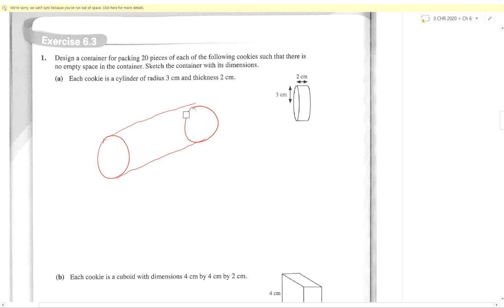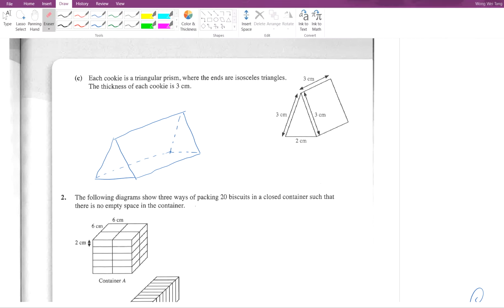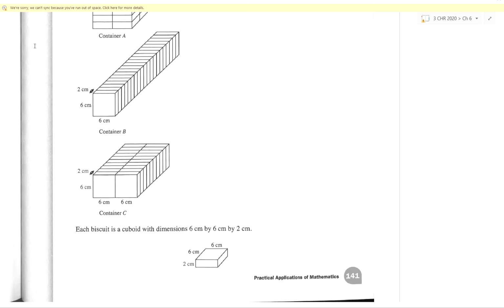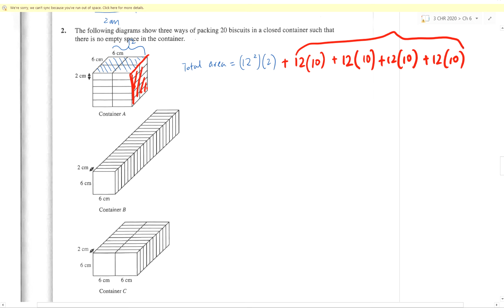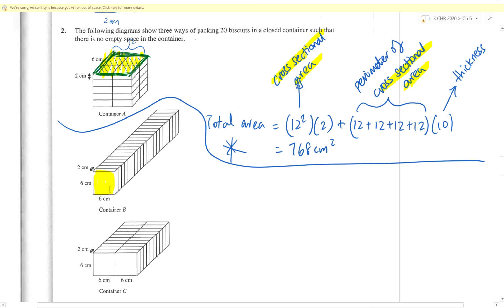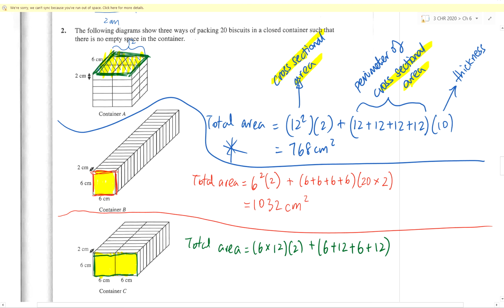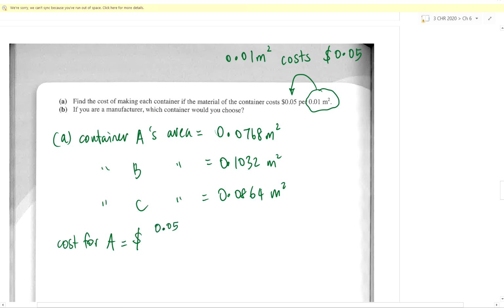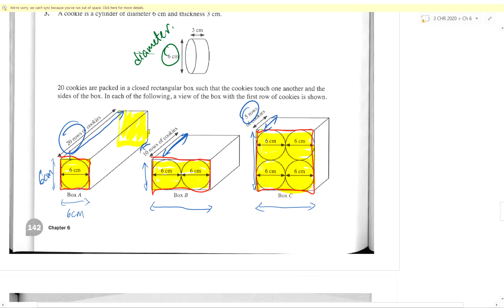Finding Surface Areas of Prisms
WB Ex 6.3 Q1 and 2